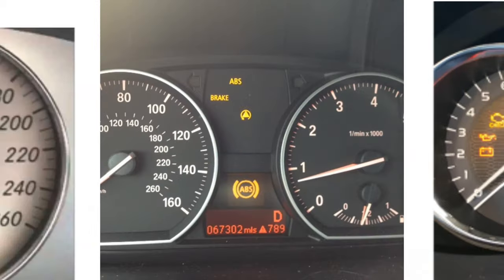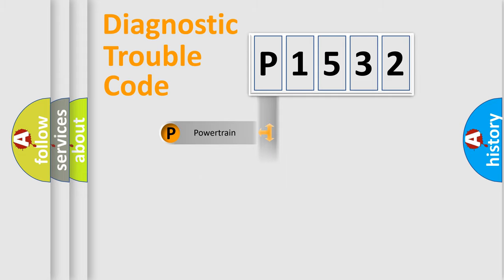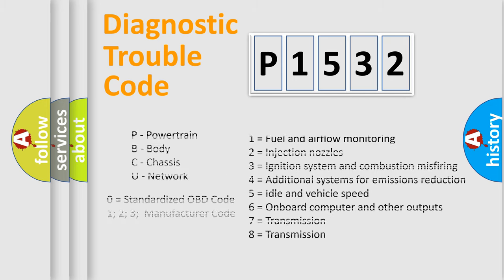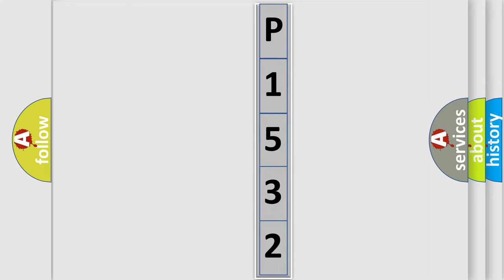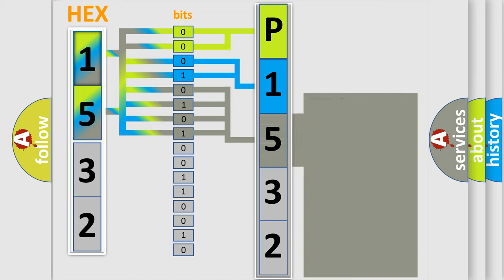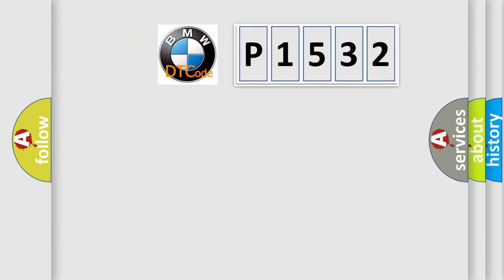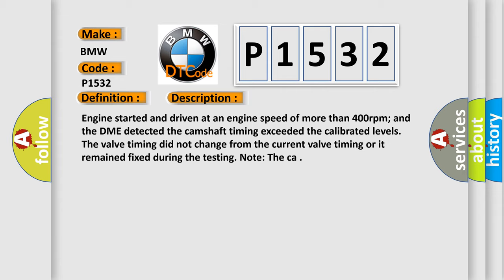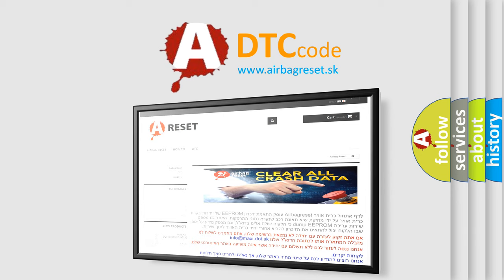DTC BMW P1532 Short Explanation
Contents:
0:21 Basic DTC analysis according to OBD2 protocol standard.
1:48 Insight into programming
2:58 A diagnostically understandable description of the Diagnostic Trouble Code
3:05 Basic error definition

Make:
BMW
Code:
P1532
Definition:
Camshaft Control Circuit Open
Description:
Engine started and driven at an engine speed of more than 400rpm; and the DME detected the camshaft timing exceeded the calibrated levels. The valve timing did not change from the current valve timing or it remained fixed during the testing. Note: The ca
Cause: